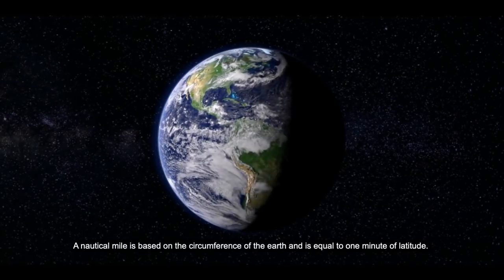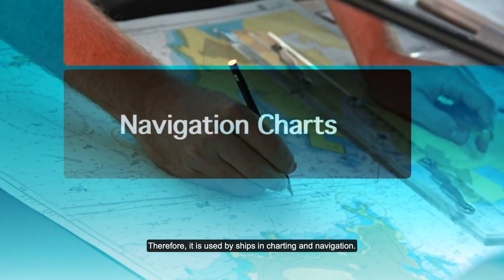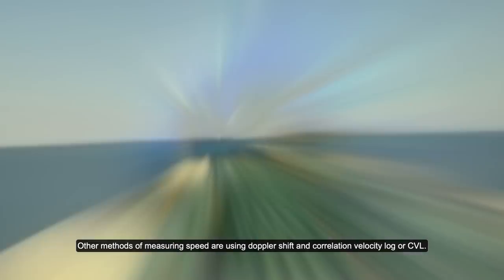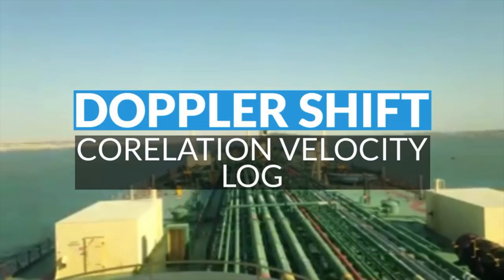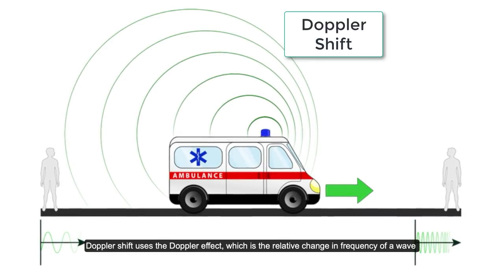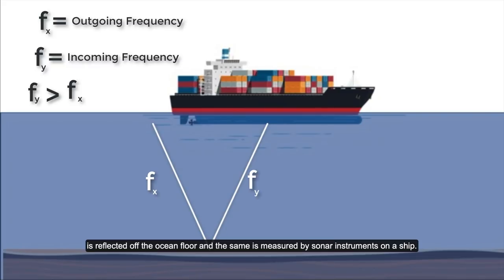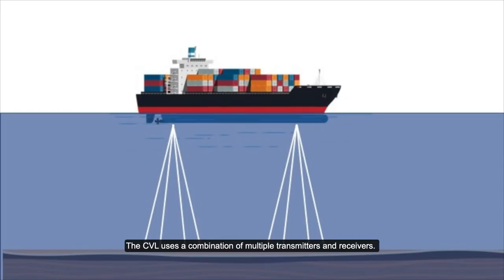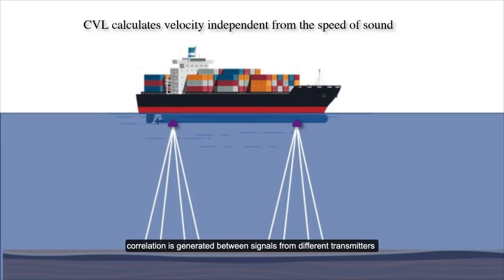Why Ships are Slow?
Have you ever wondered why ships are so slow? There are several factors affecting the ship speed in the sea which makes the massive cargo ship slow. Two important factors which are explained in this video are Power to Weight Ratio and Ship Resistance.

You will also learn how ship speed is calculated onboard ship and the unit of the ship speed. This video explains different techniques which are used today to measure the ship speed including the ship GPS system.

We will also see how the ancient seafarers used to measure the speed of the ship without any electronic instruments, as done in today's world.

Different types of ships have different service speeds.

Bulk Carriers – 13 to 15 knots
Container Ships – 16 to 24 knots
Oil and chemical tankers – 13 to 17 knots
RORO vessels – 16 to 22 knots
Cruise Ships – 20 to 25 knots

Different types of ships have different drafts, different cargo, different design and hence accordingly different service speed.